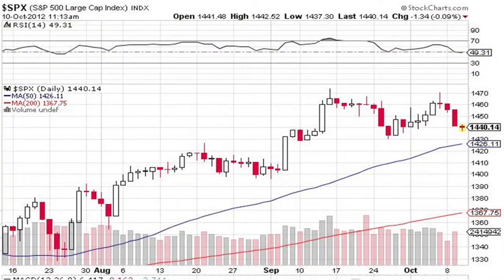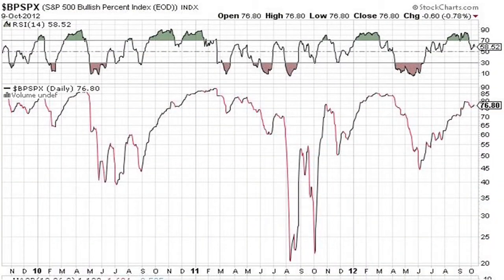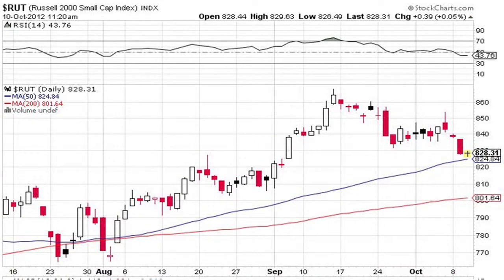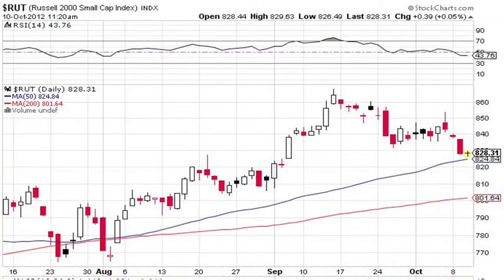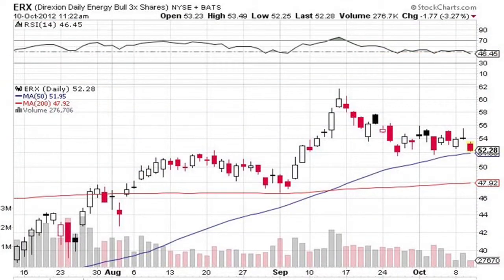5 Index Charts in 3 Minutes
Examining the health of the bull market during this consolidation phase.